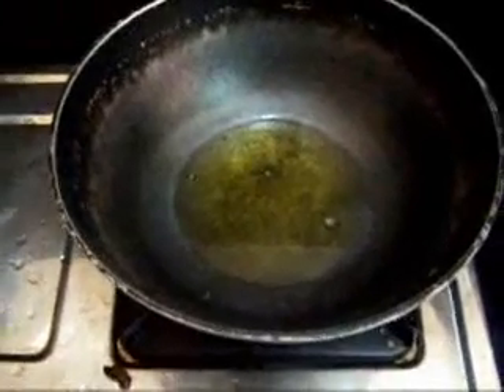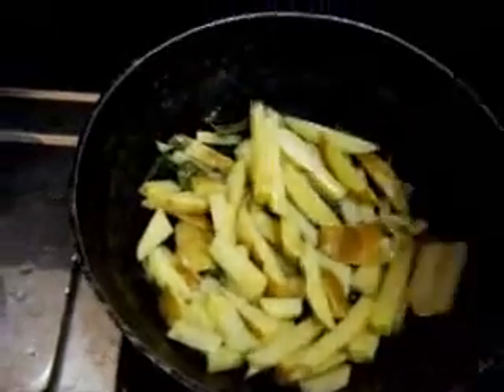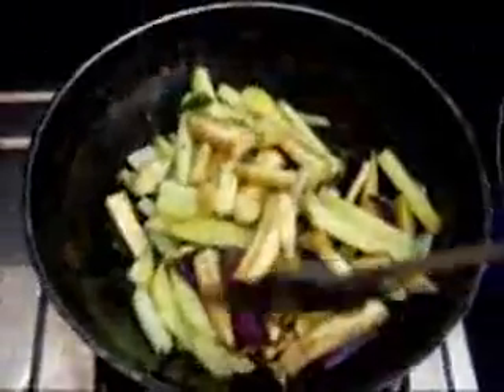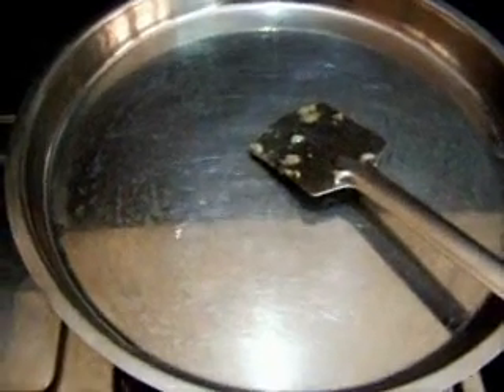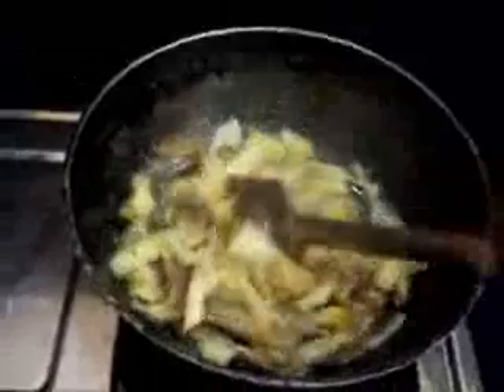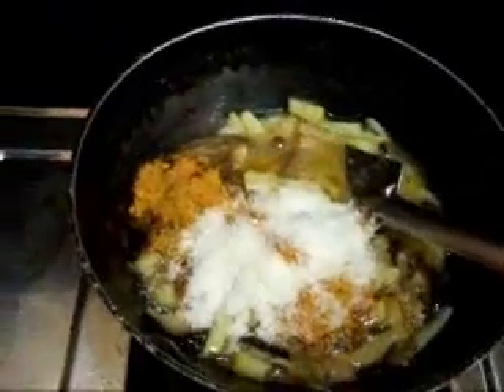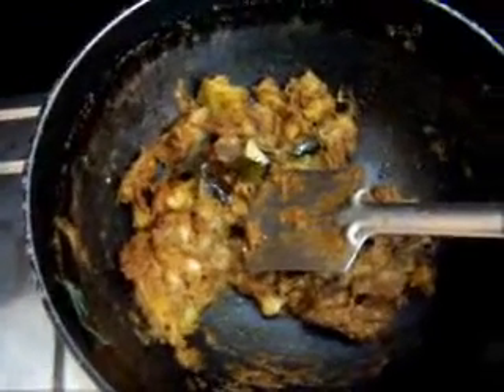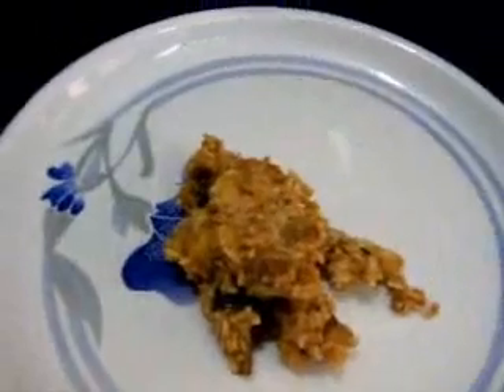Yengai ( curry ) and Vaangi Bhat Making Made Easier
engai is a popular south indian curry which is mostly made using yengai powder, potatoes and brinjals ; it can be a good side dish with chapatis, poori etc.  and when mixed with rice and served it is called a vaangi bhat .( u can also mix with rava upma ) ..here is how it is made;  first off ( shallow fry ) cook potatoes ( cut into long thin peices, as in finger chips ) in a pan;  when the potatoes are half done add long cut brinjal peices to it and allow the entire vegetables to cook completely;  when completely cooked, add tamarind juice and cook for a few minutes more .. then add salt, coconut gratings and about two to three heaped table spoons of yengai powder ( video for yengai is already posted ) ; mix thoroughly and stop the heat when the tamarind water gets absorbed fully and there is very little or water...there ! your curry is ready if you want to eat it as a side dish .. if you want to make vaangi bhat, add cooled rice to the pan and mix thorougly ... add some ghee and
EAT!
Note:  Do not add any water to the vegetables while cooking except the tamarind juice after the vegetables are cooked..